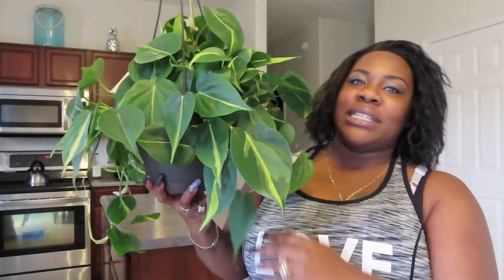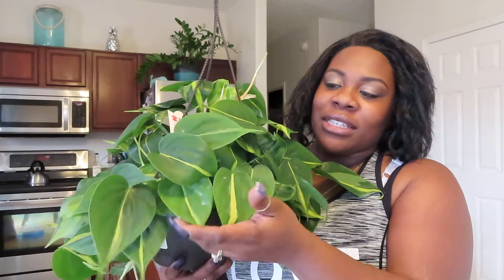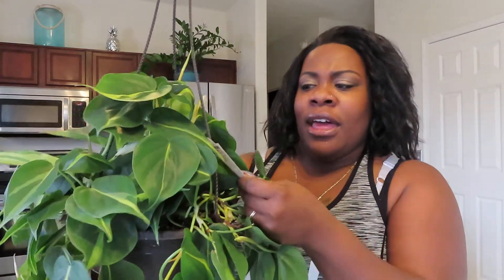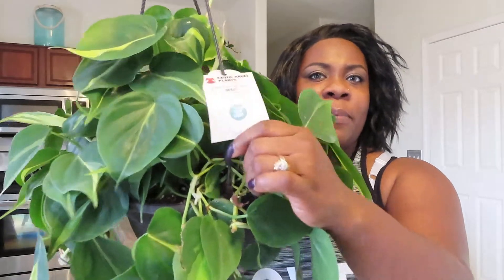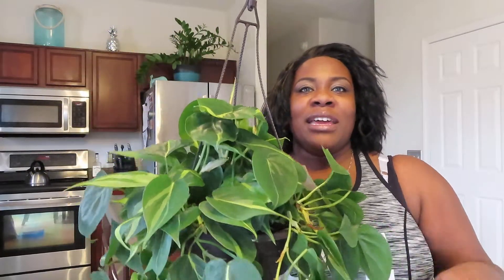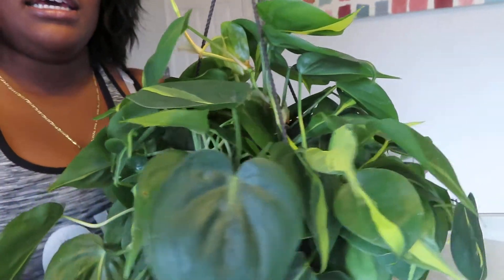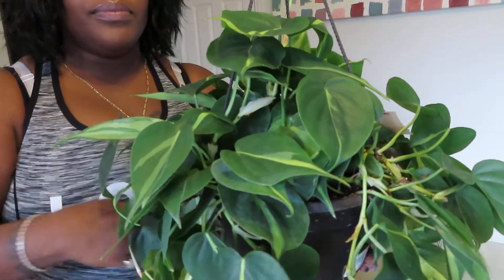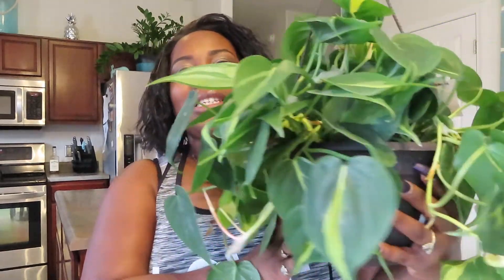Philodendron Brazil Plant Haul